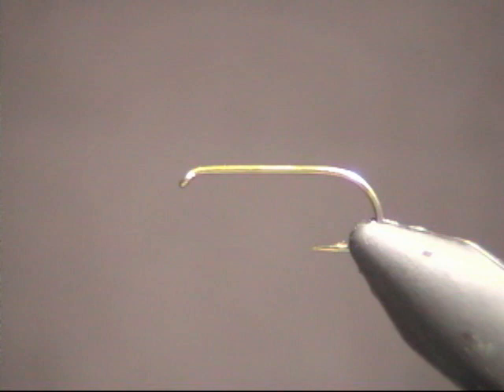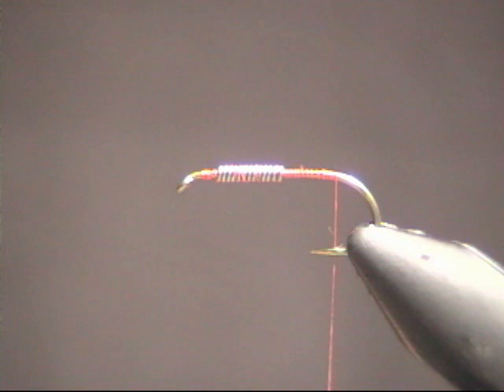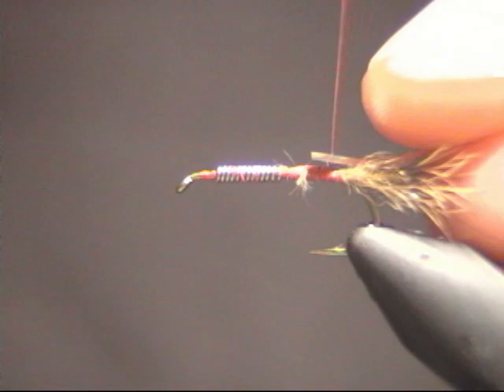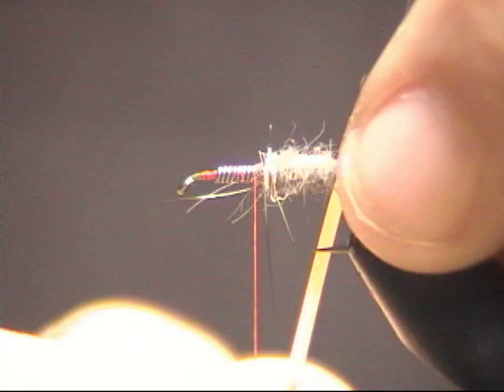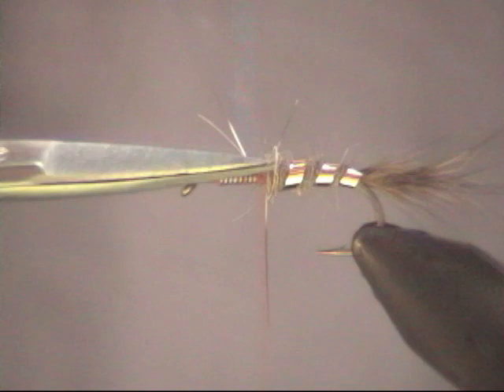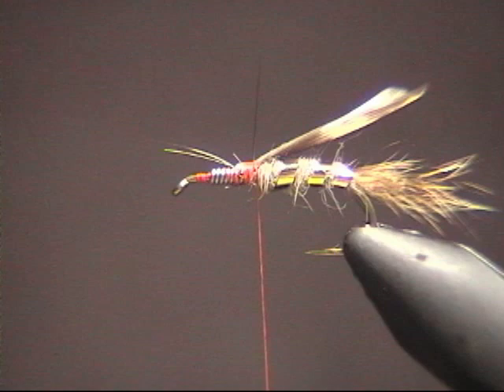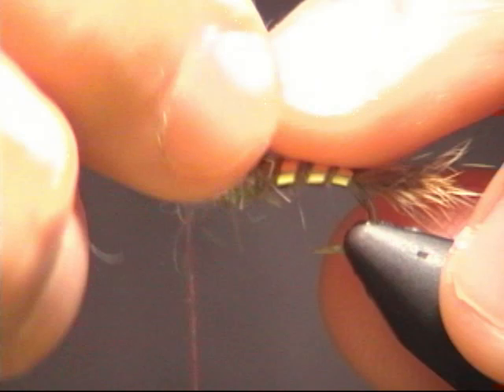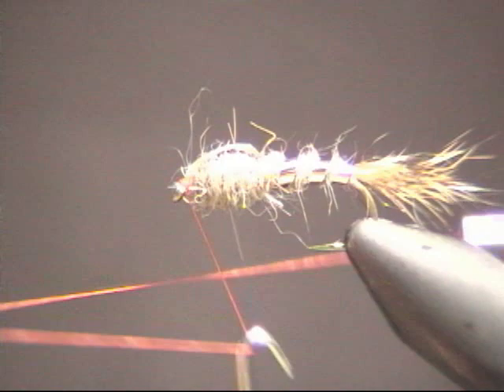Hare's Ear Nymph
How to tie a Hare's Ear Nymph